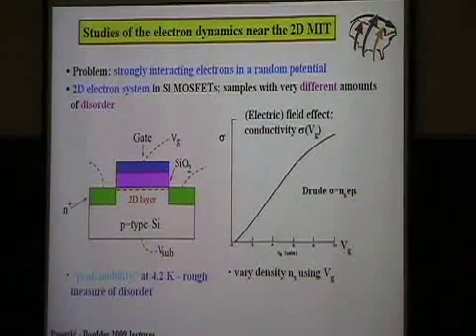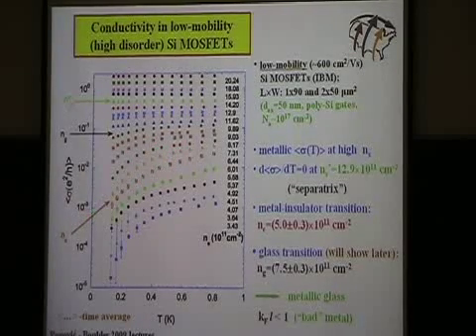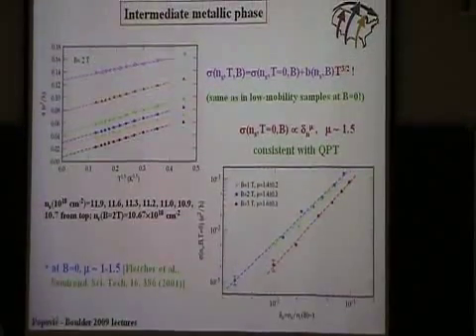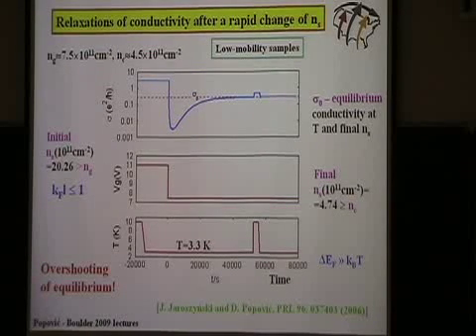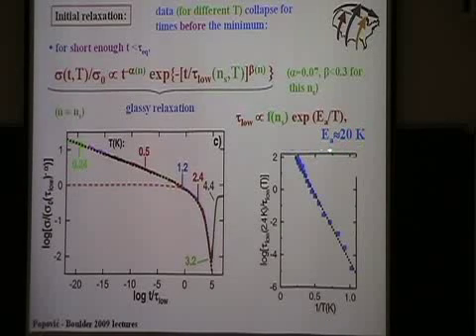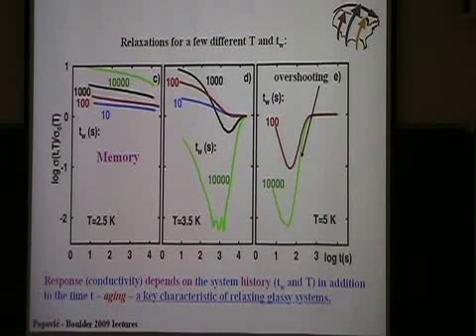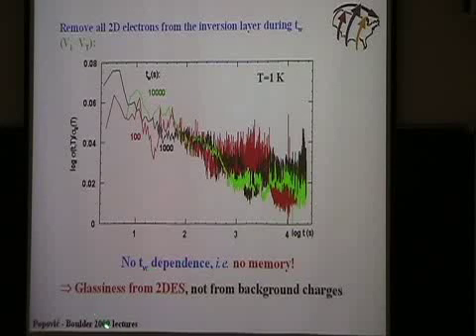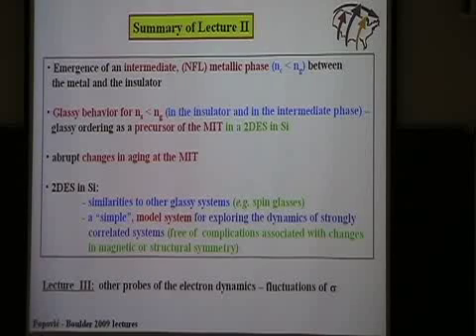Nonequilibrium relaxation in Nonequilibrium relaxation : Columb Glasses & Near MIT 2 - D. Popovic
Nonequilibrium relaxation in Coulomb glasses & near the metal-insulator transition  2

Studies of the electron dynamics near the 2D MIT:

- Relaxations of conductivity 2D electron --system in Si: temperature dependence of conductivity

- Relaxations of conductivity after a rapid change of density

 - Relaxations after a waiting time protocol: aging and memory - Aging across the 2D MIT

- Dragana Popovic, National High Magnetic Field Laboratory